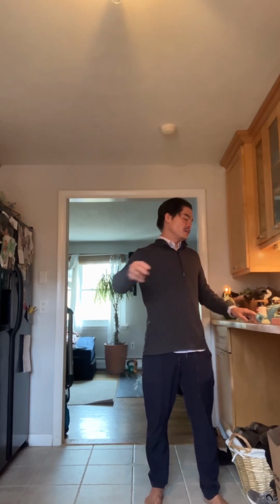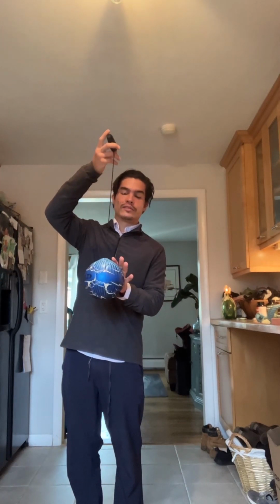How to shoot the ball with more accuracy? ⚽️🧑🏽‍🍳 The Soccer Cookbook